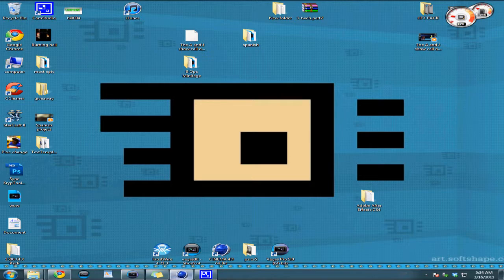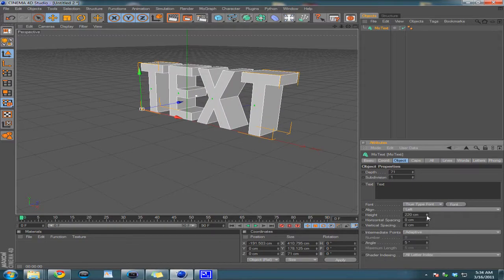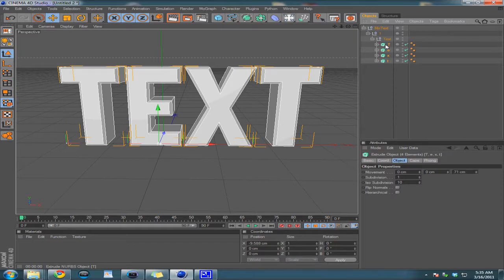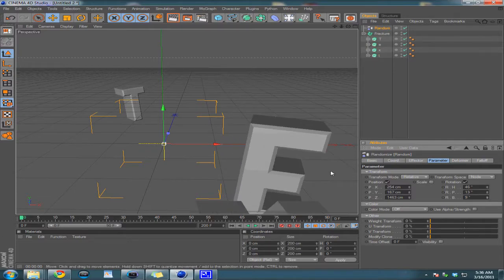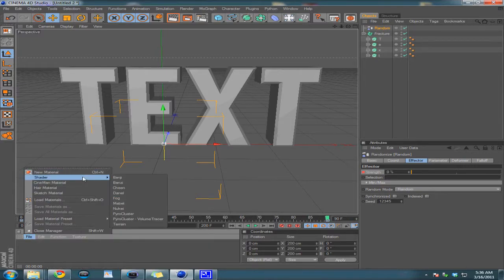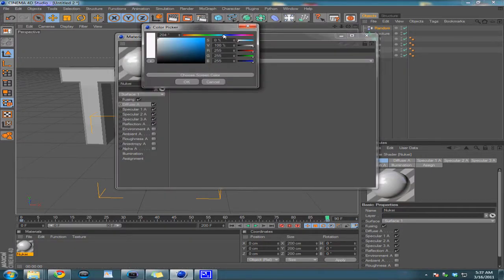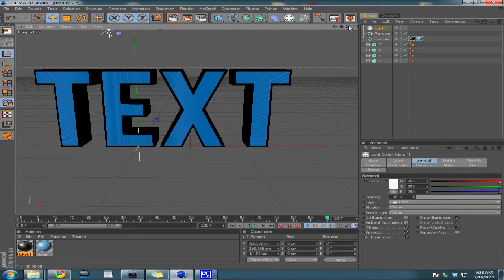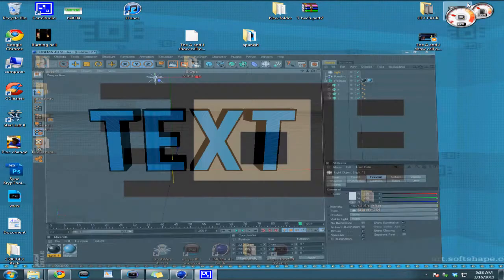Cinema 4D Cool Flying 3d Intro Tutorial (VoiceTutorial)